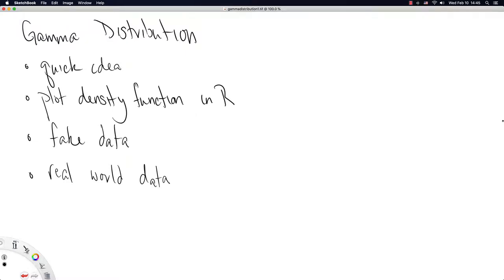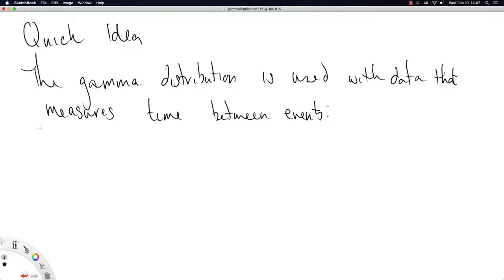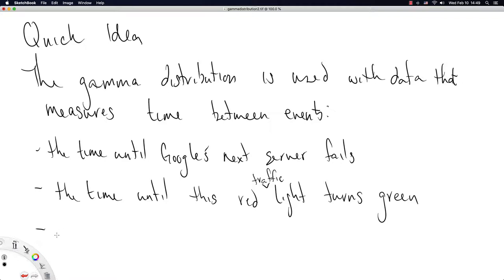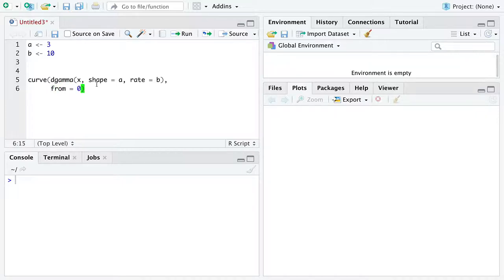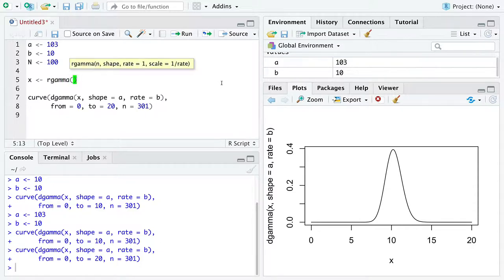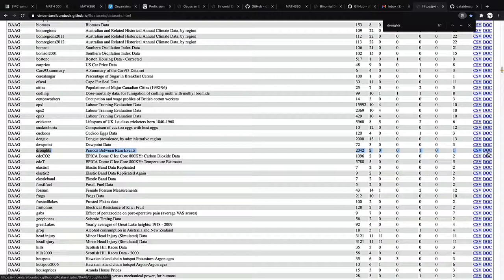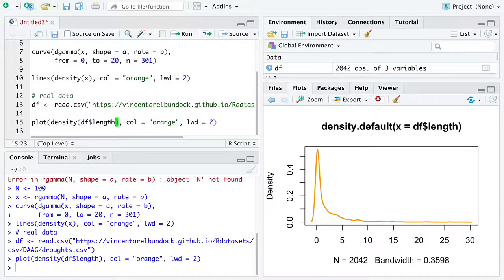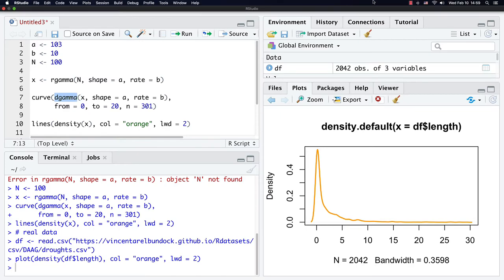Introduction to the Gamma Distribution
A 14 minute introduction to the Gamma distribution